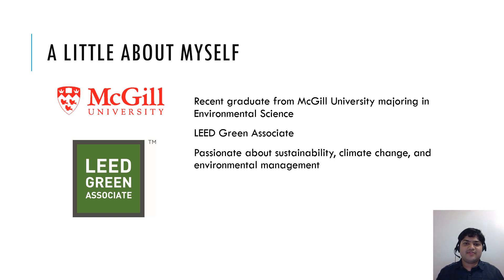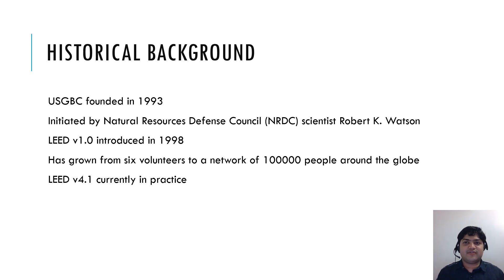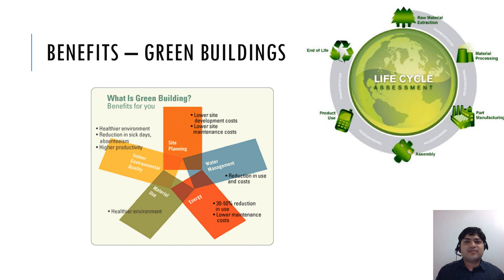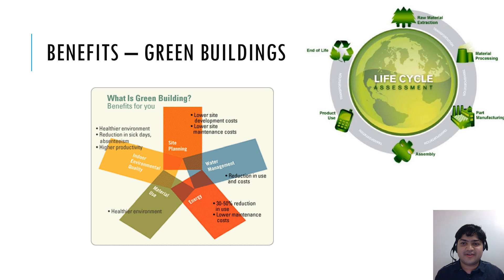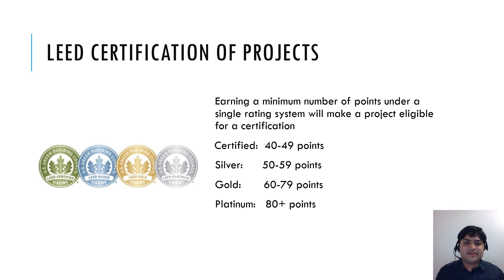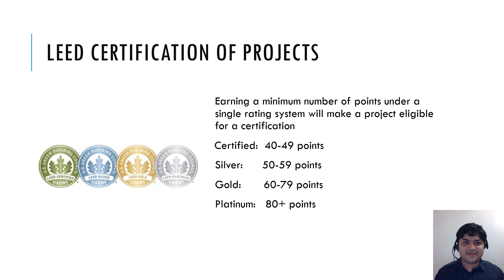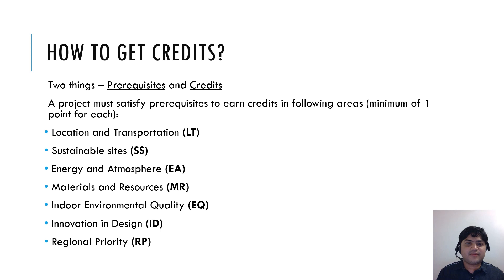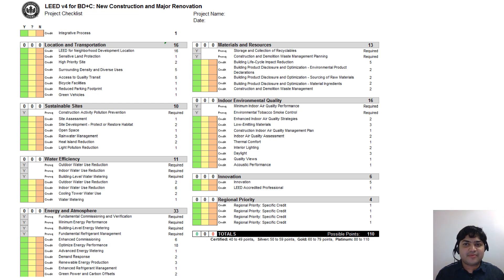Introduction to LEED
In our previous videos, we talked about how LEED is one of the key components in sustainability and green buildings. Therefore, an introduction to LEED and its application for green buildings was necessary. This talk will cover a brief history, purposes, and processes involved in getting LEED certification for a project.